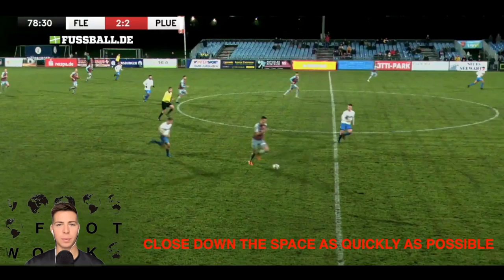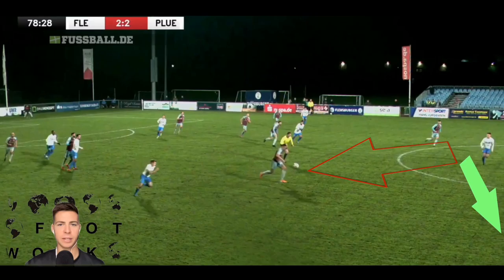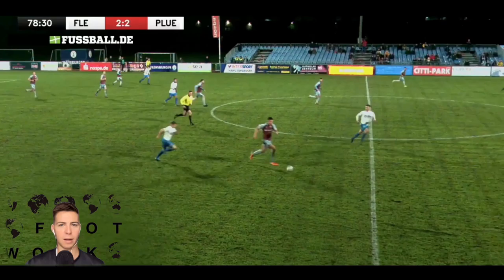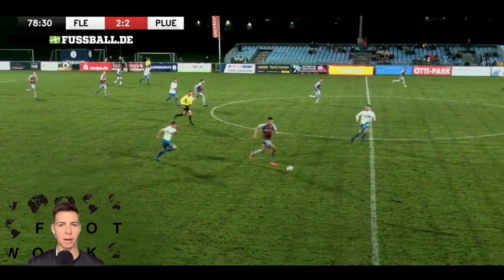How to Effectively Stop a Counter Attack | Footwork's 50 Second Tactics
Footwork's 50 Second Tactics - Center Defensive Midfielder
Want to know to how to effectively stop a counter attack and win the ball back for you team? Check this out.

WHAT IS FOOTWORK?
Sean and Dylan are two Division 3 graduates, who dropped everything to pursue their dream of being professional soccer players. Both playing in Germany now, the boys tell their stories as well as those of amazing guests to help you pursue your own dreams and ultimately MAKE YOUR OWN PATH.